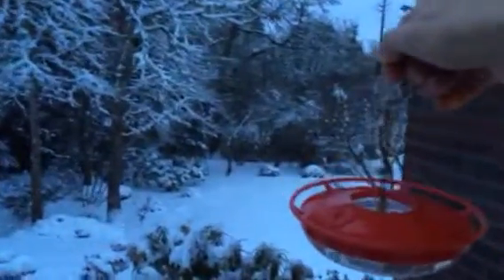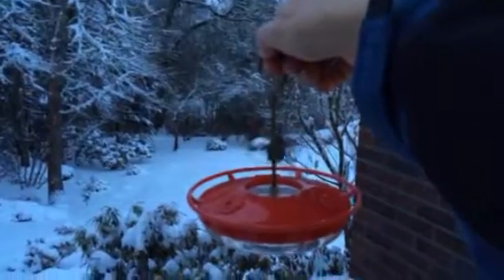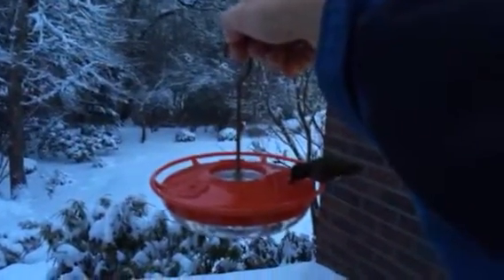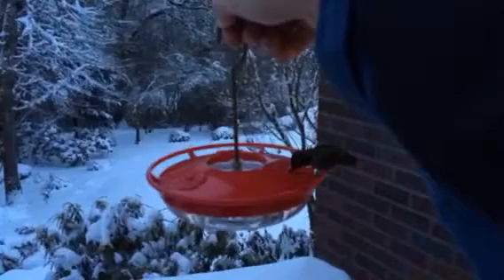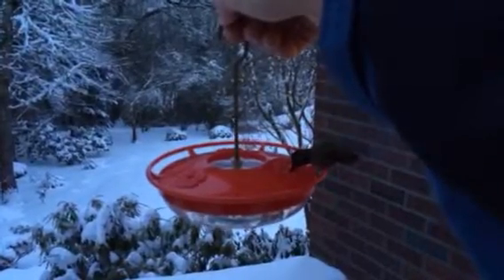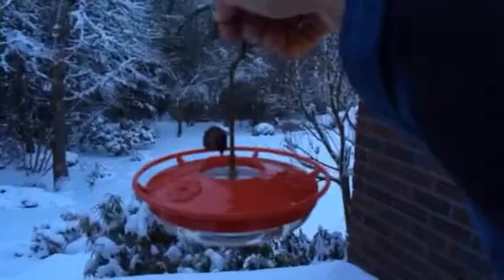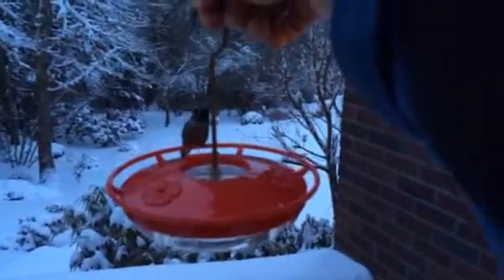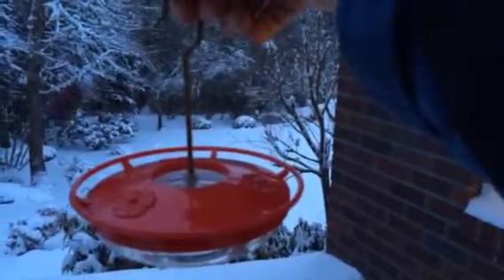Anna's Hummingbirds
Keeping these little guts alive during sub freezing temps.